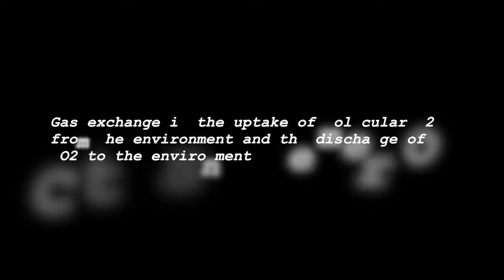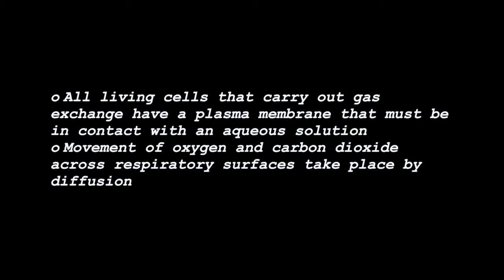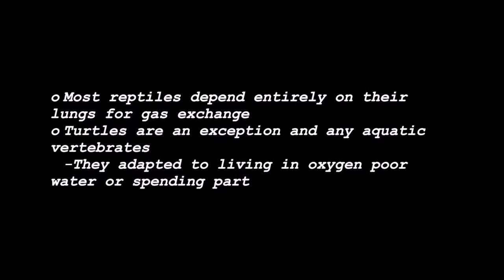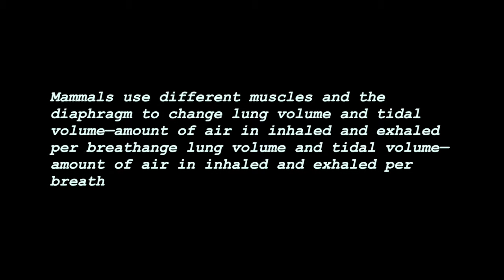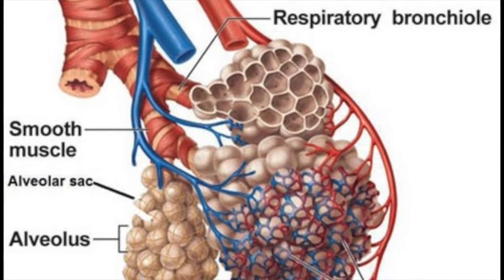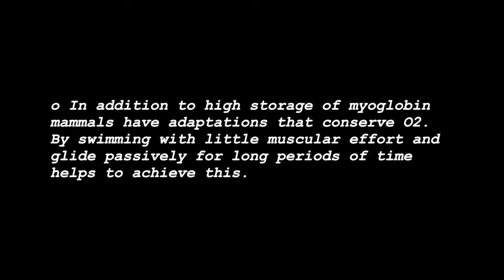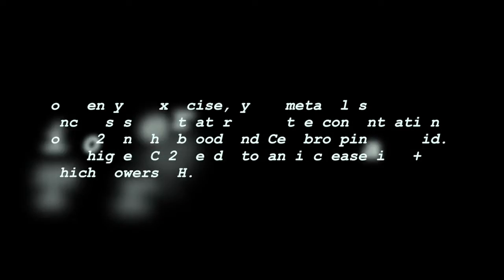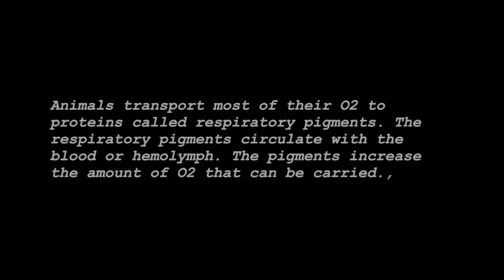Respiratory System group 6